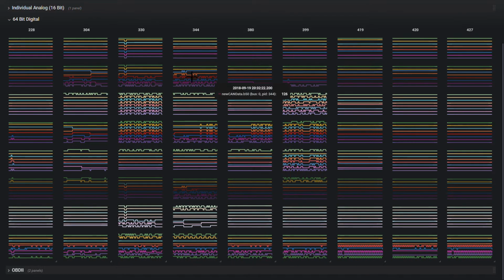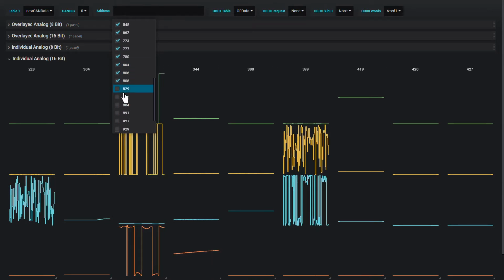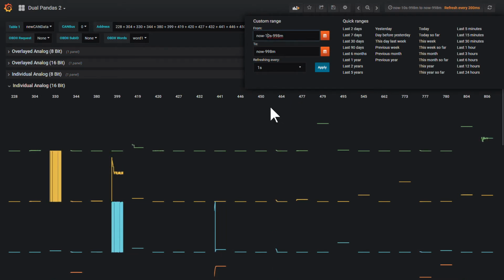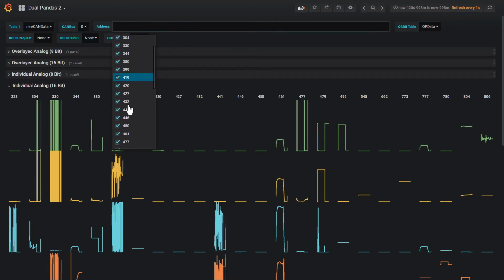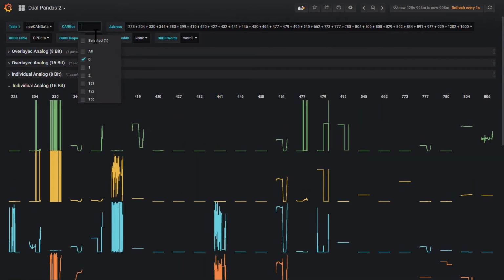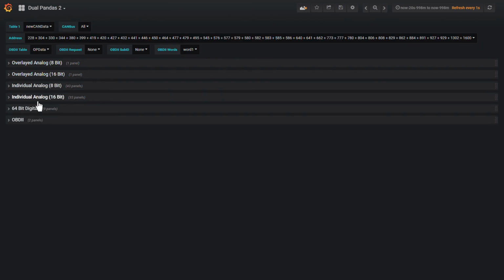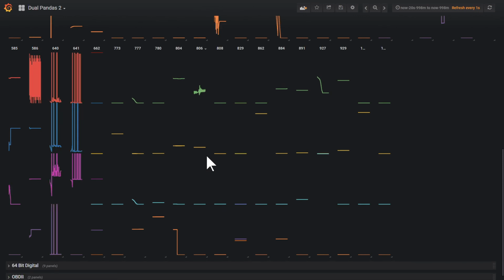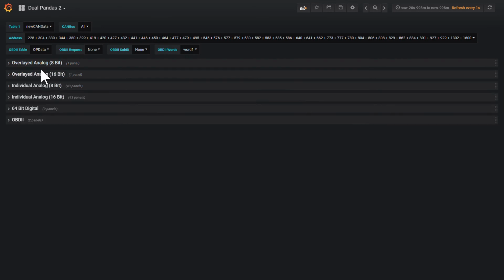Screen Capture of OpenPilot CAN Data Scope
Much improved query performance